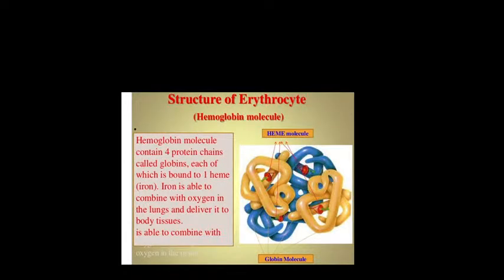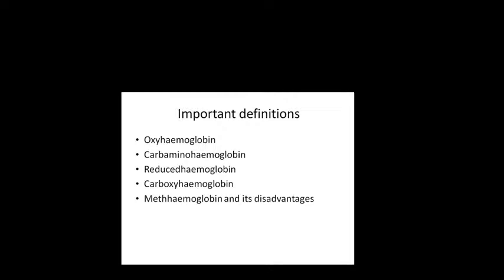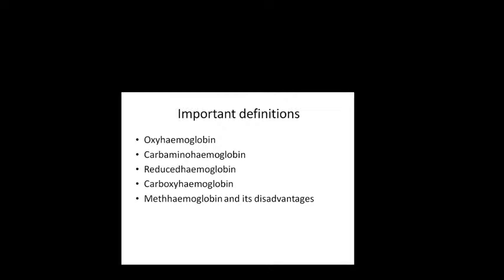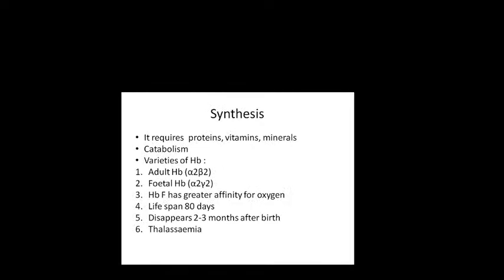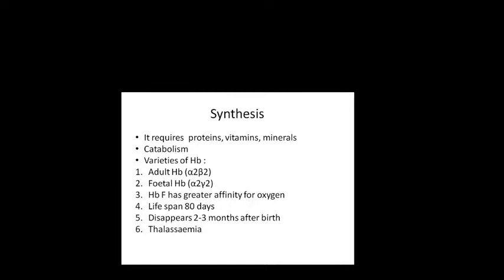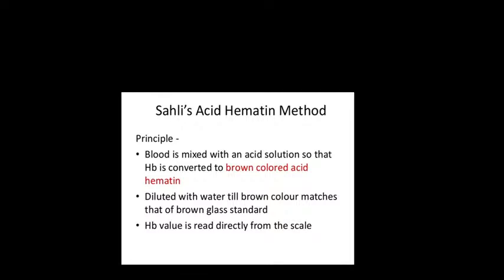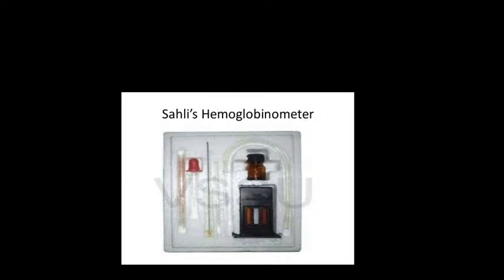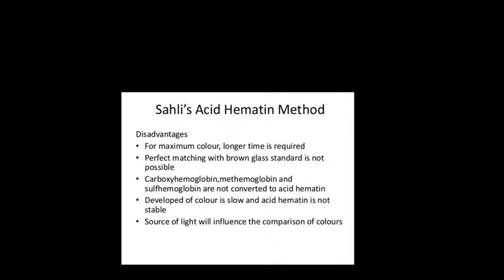son4th year Live Stream